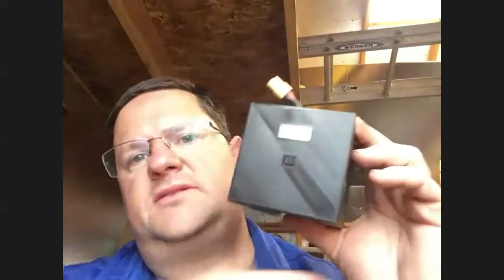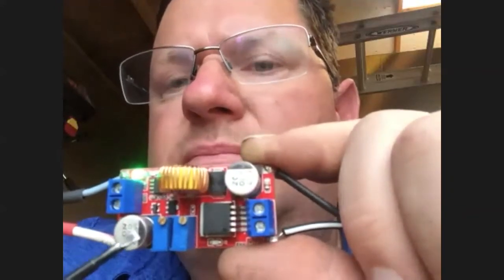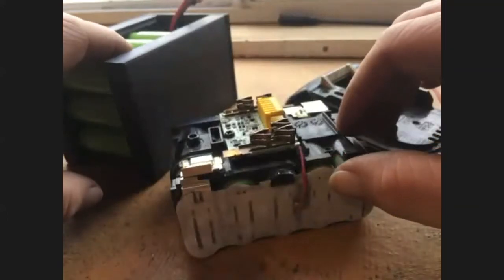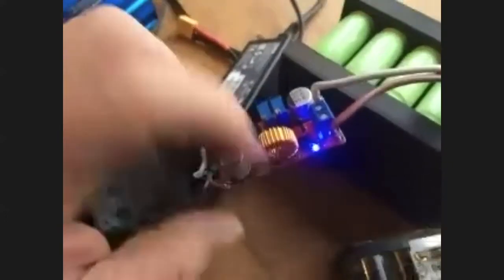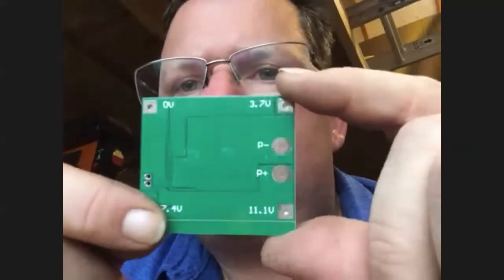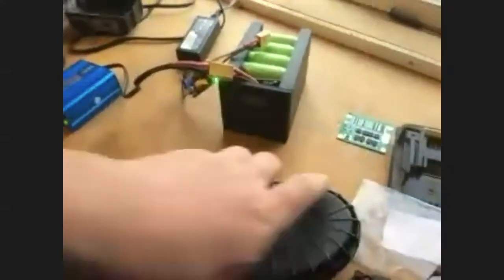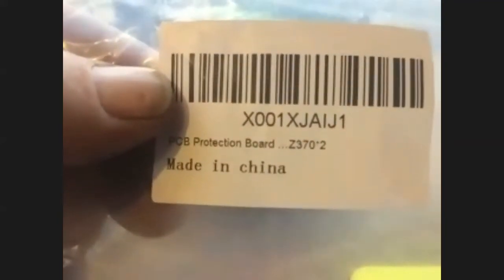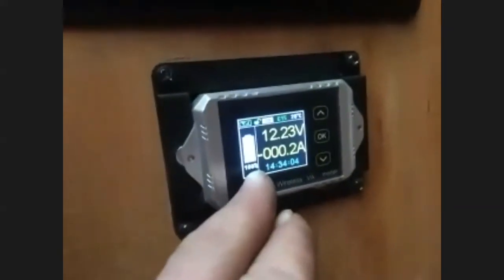Elmer Night 22 Apr 2020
Elmer Night activity where Scott Murdock shows his battery projects.